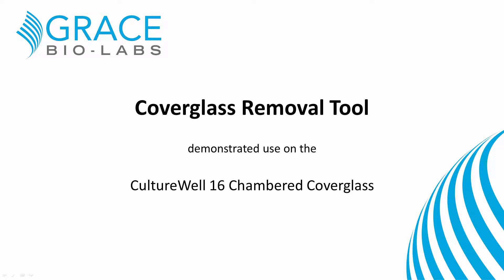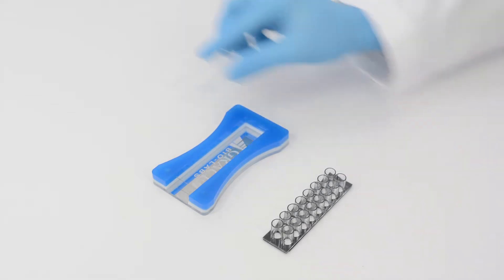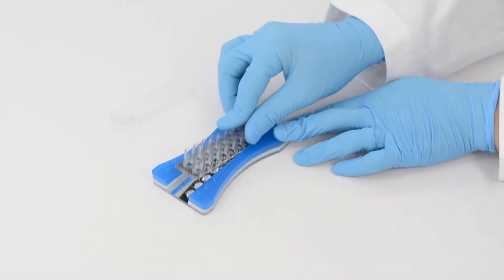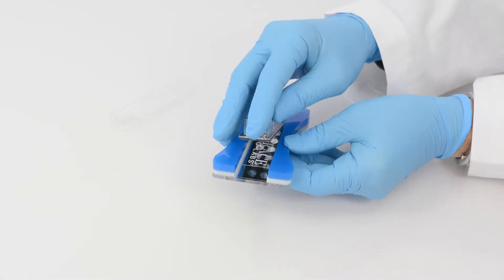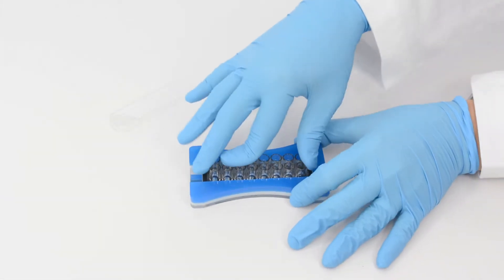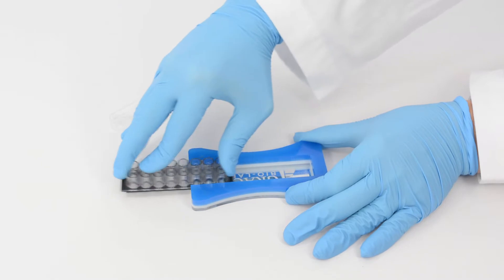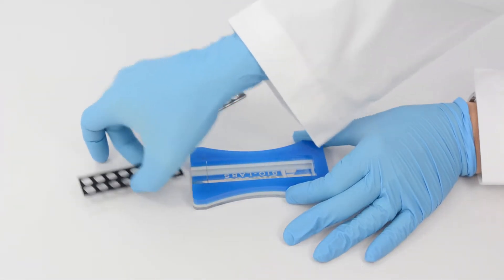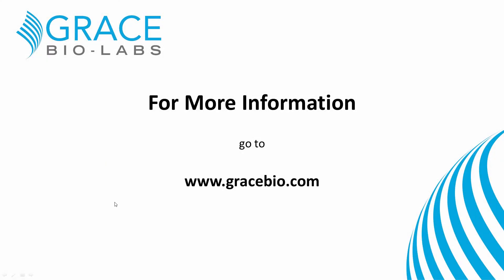Cell Culture Removal Tool for Chambered Coverglass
This video demonstrates using the coverglass removal tool to remove the coverglass from Grace Bio-Labs' CultureWell 16 Chambered Coverglass